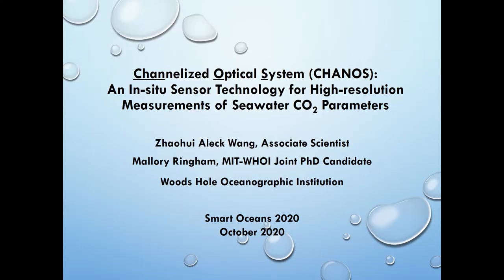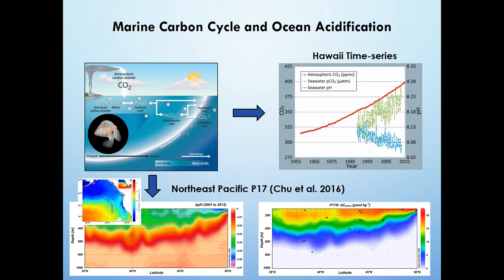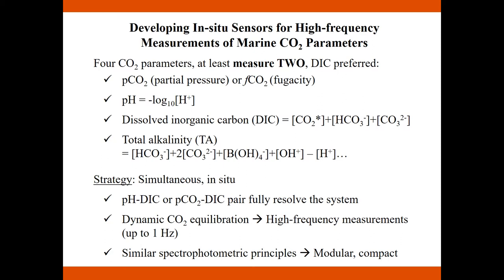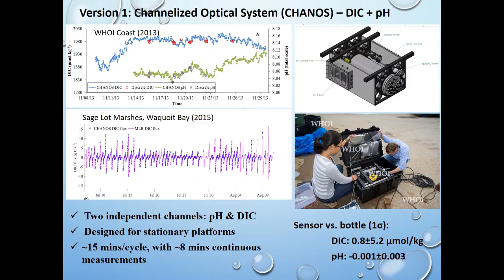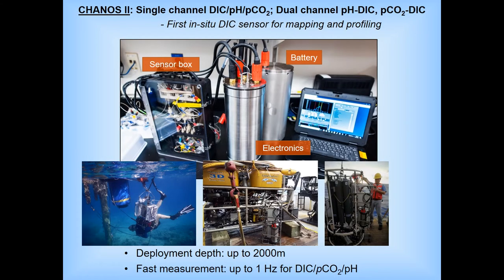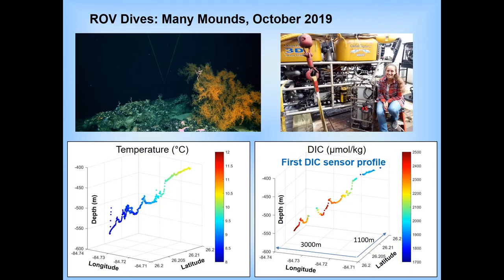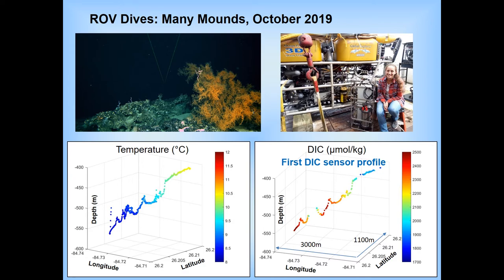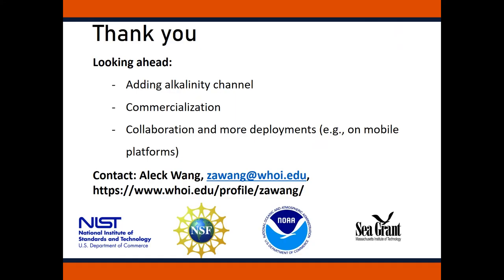"Channelized Optical System (CHANOS)" | Zhaohui Aleck Wang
Zhaohui 'Aleck' Wang, Associate Scientist at Woods Hole Oceanographic Institution, presents a Lightning Talk, "“Channelized Optical System (CHANOS): An In-situ Sensor Technology for High-resolution Measurements of Seawater CO2 Parameters” ” on October 5, 2020 as part of the Convergence Session, "From Protection to Sustainable Utilization."